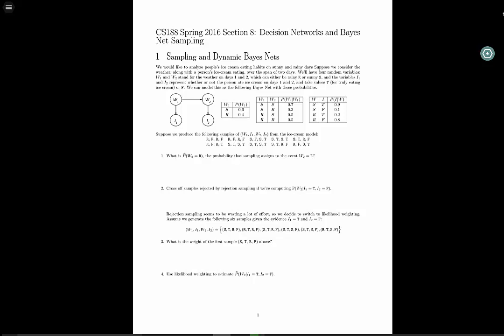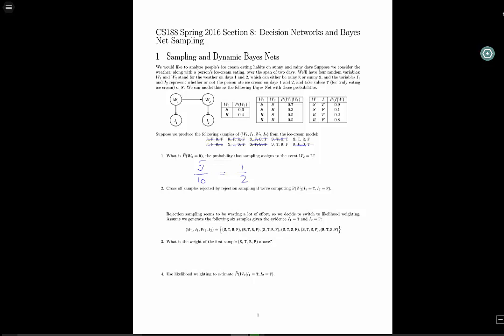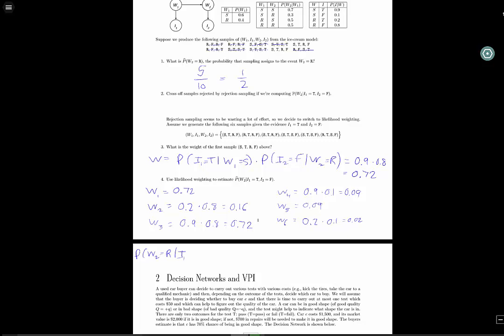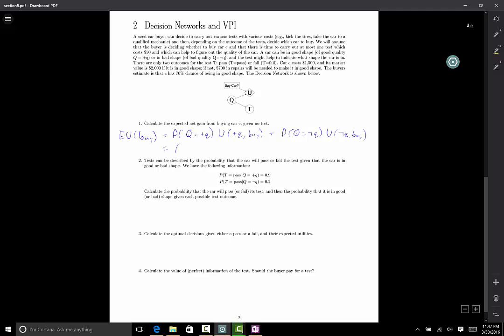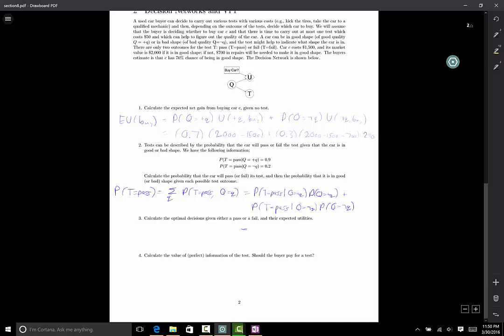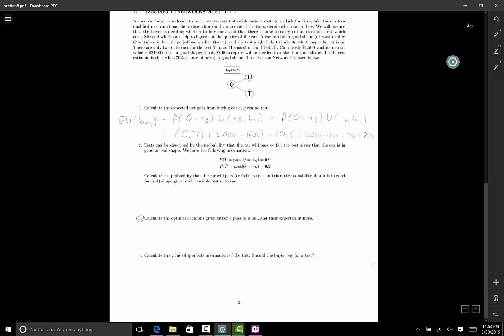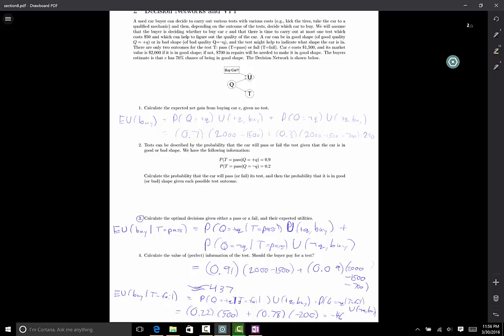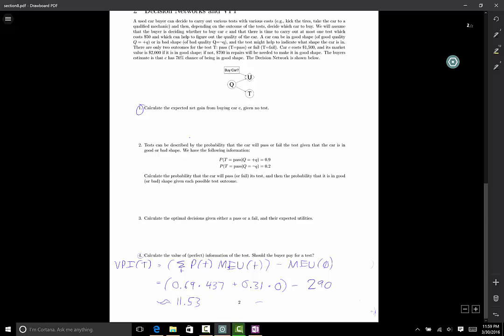Spring 2016 Section 8 (Sampling + VPI) Solutions